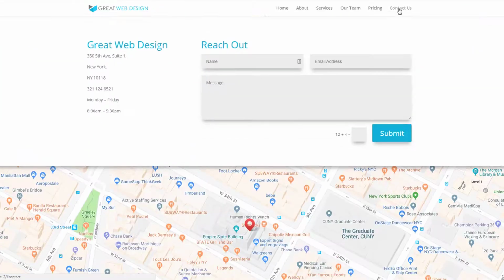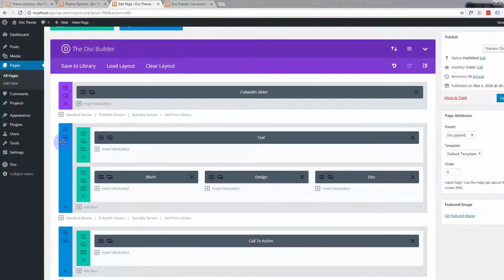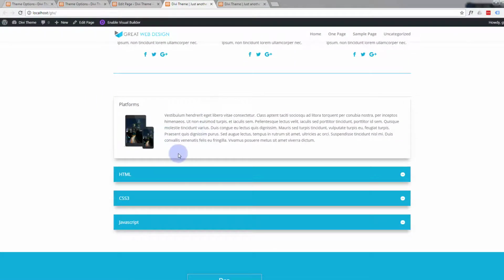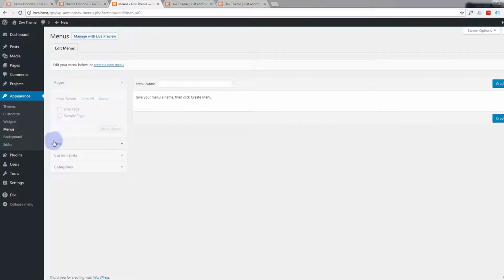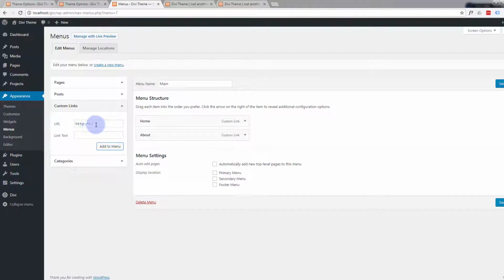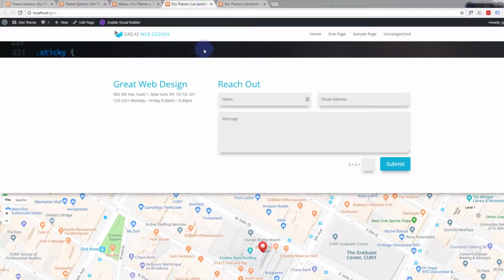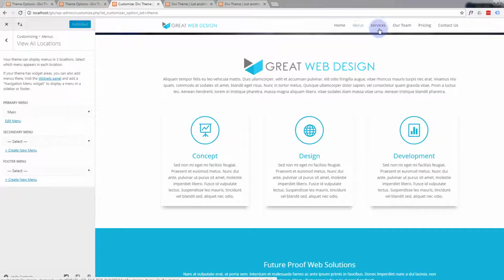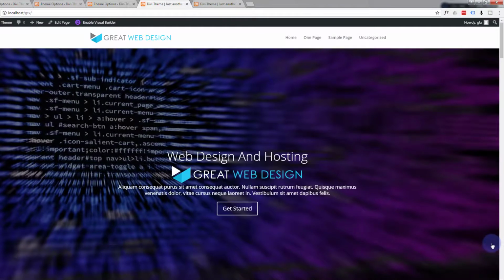Divi 3.0 WordPress theme - One Page Scrolling Website - Create Menu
Divi 3.0 WordPress theme - One Page Scrolling Website -Create Menu. The Divi theme from elegant themes is absolutely awesome. Whenever I have a WordPress build, it's my go-to theme every time. I have built many, many sites with the Divi theme and it just keeps on getting better. Elegant themes keeps adding features, and tools to increase your productivity, as well as ease of use and site load speed. So if you are building a WordPress site I recommend you give it a try. I am pretty sure you will not be disappointed!